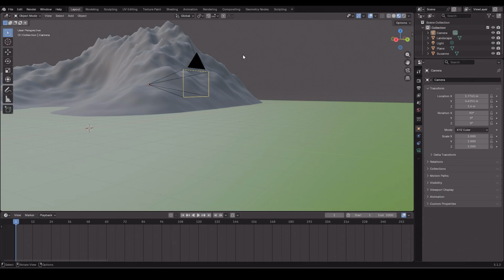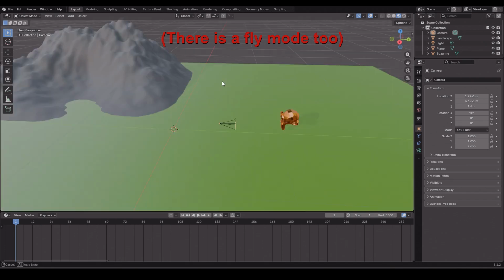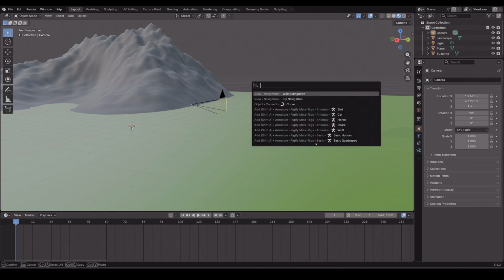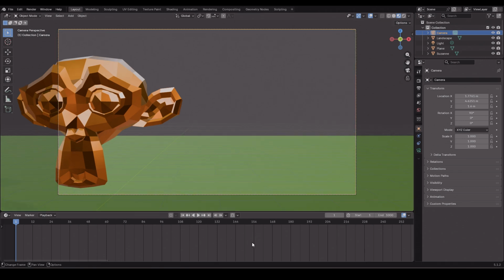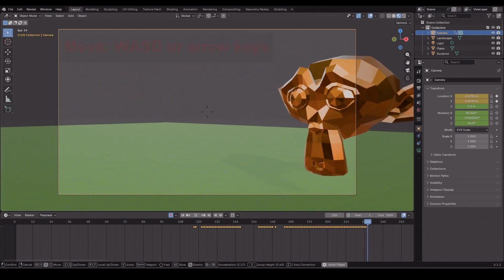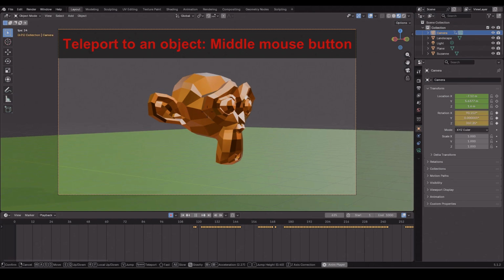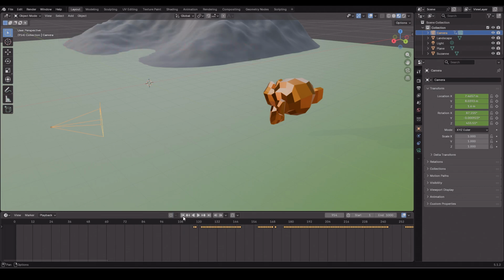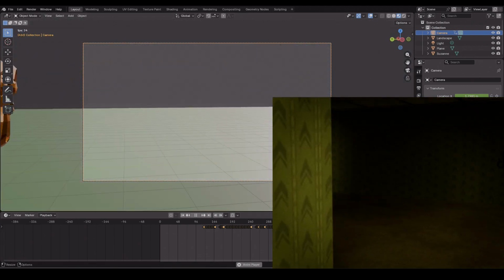WASD Camera Movement in Blender 5 (Fast & Easy)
In this tutorial I will show you how to use the Walk Navigation feature in Blender 5.1. This feature enables first person controls in Blender. With that, you can move around in your 3D scenes using WASD like in a video game! You can also use it for cinematic camera animations.